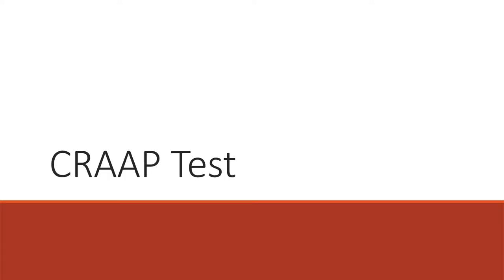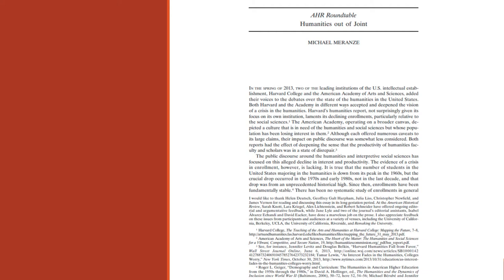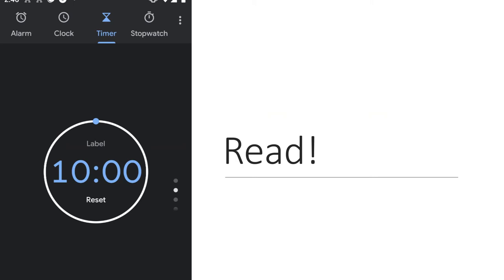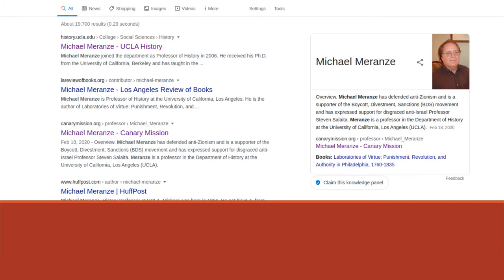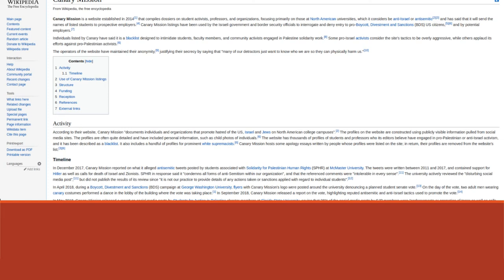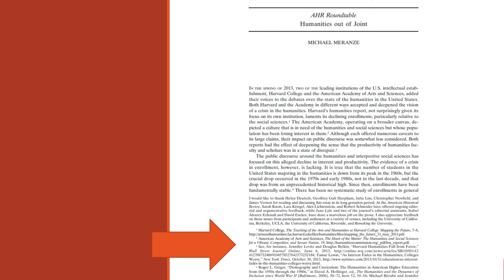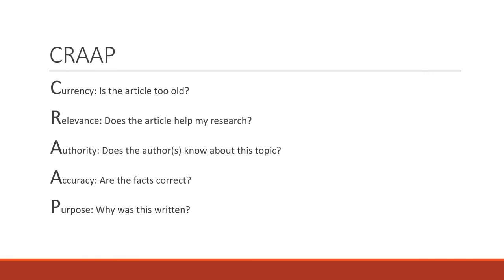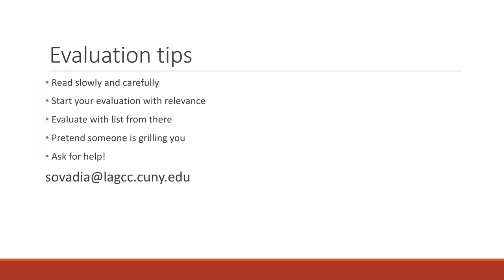How to Evaluate Information​